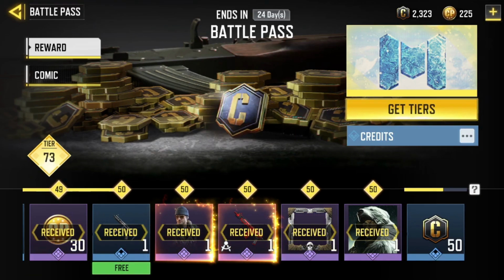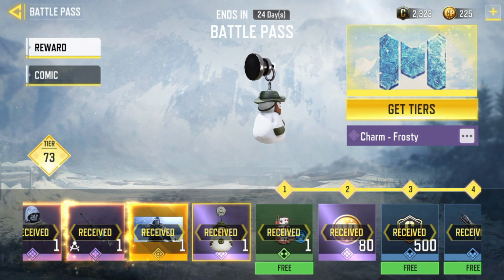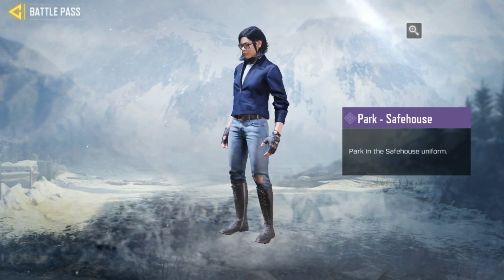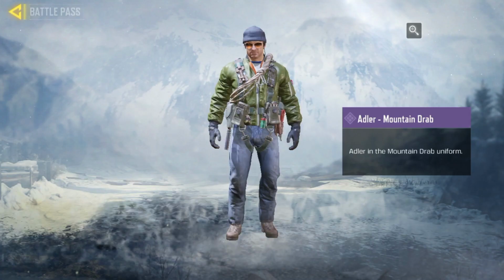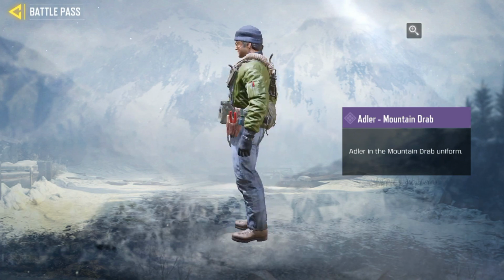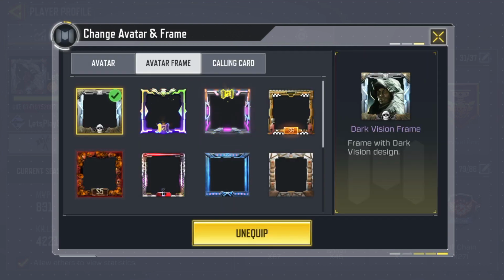COD MOBILE SEASON 13 BATTLE PASS... IT'S COLD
Welcome to Lets Play Simar, this is Simar. Today I show COD mobile’s season 13 battle pass as I promised in my last cod video.

If you enjoyed watching my video and want more awesome content, please 🔔SUBSCRIBE🔔 to my channel, turn 🔔POST NOTIFICATIONS ON🔔 so you NEVER miss a video, that way you'll always know when I post a new video.

Give a 👍🏻LIKE 👍🏻 and leave a ❤️ COMMENT❤️ would be great as well and lets me know what content you like the best!

Please don’t forget to change your quality settings to 1080pHD, before watching my videos📹!

Happy watching, thanks for supporting me, and have a great day!!